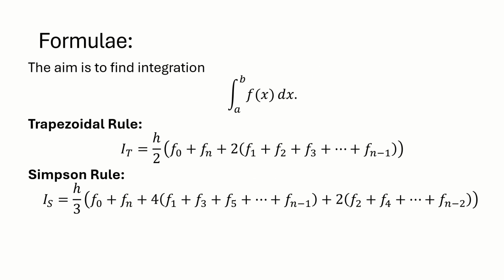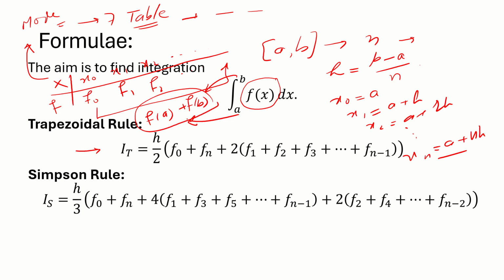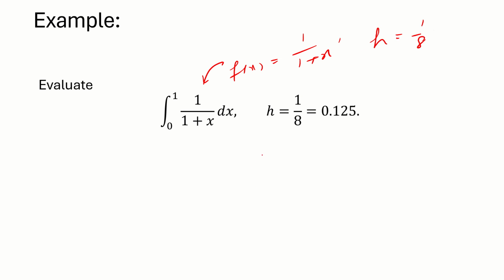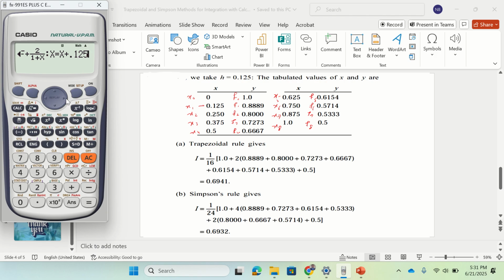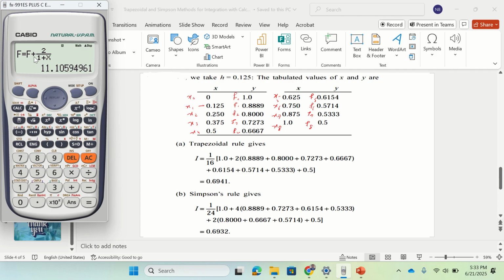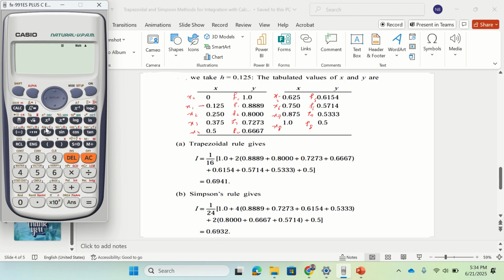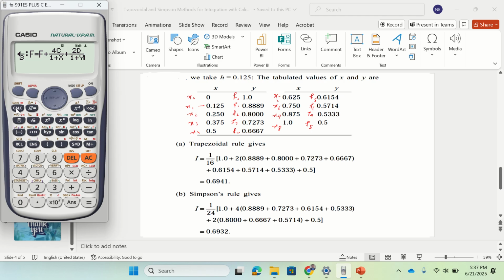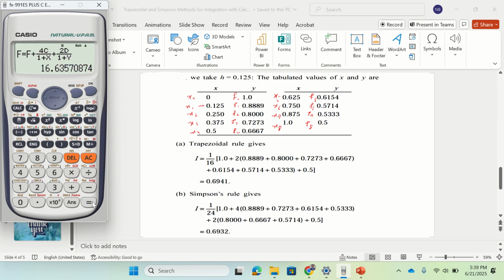Trapezoidal and Simpson with Calculator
In this video, I will talk about application of calculator for finding numerical integration by using Trapezoidal and Simpson methods